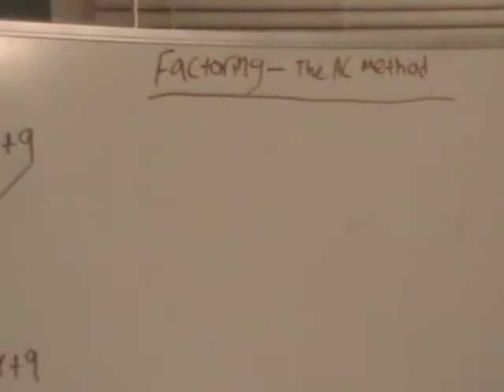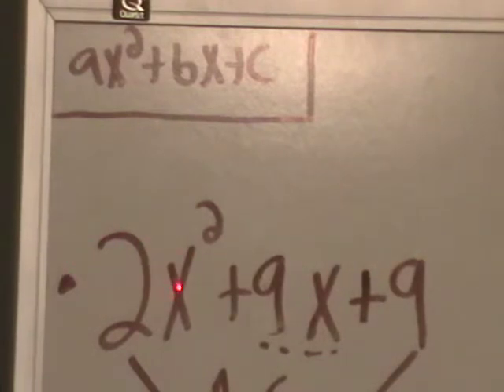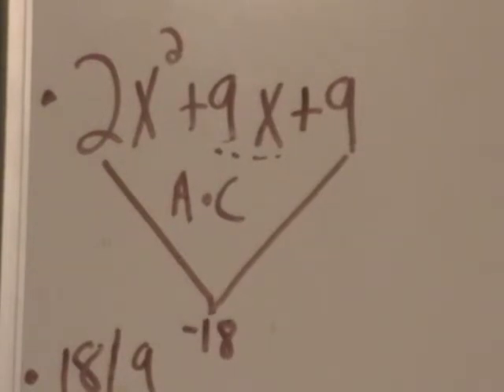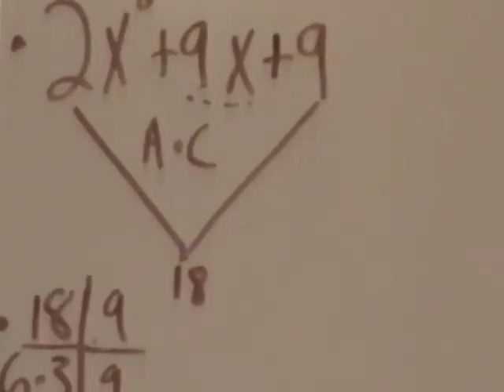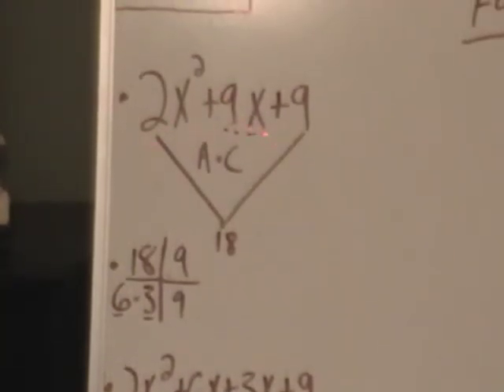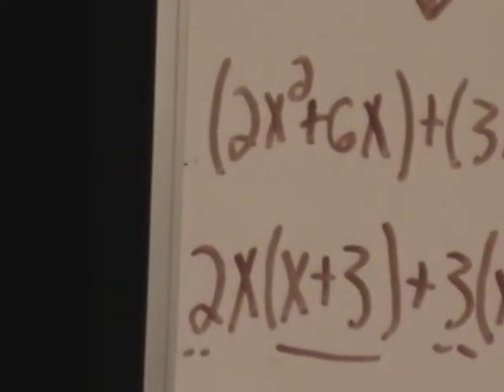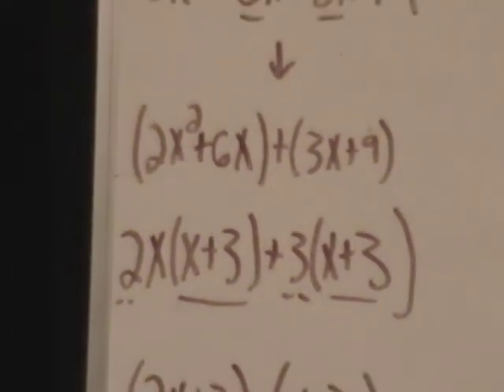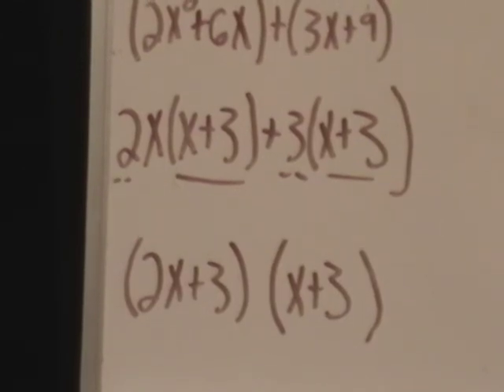Factoring with the AC Method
one more tool in your factoring toolbox